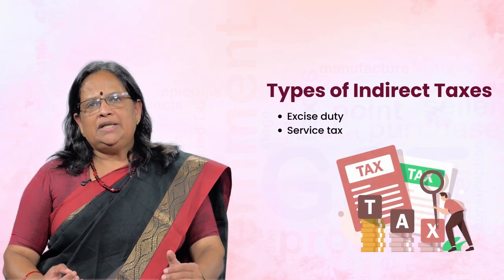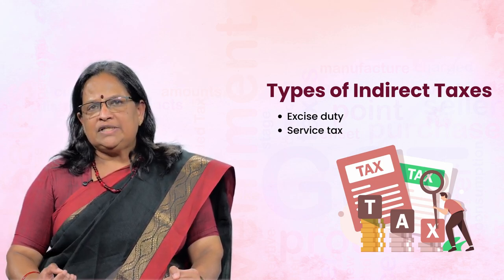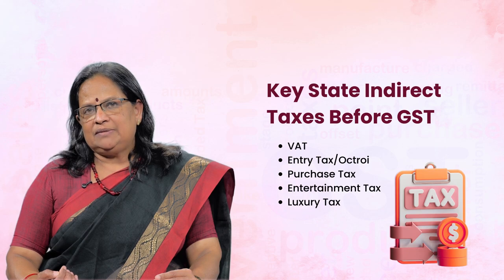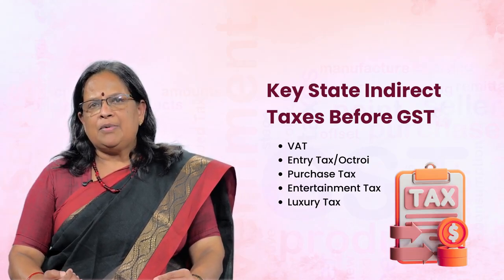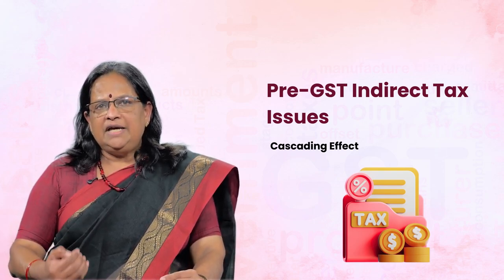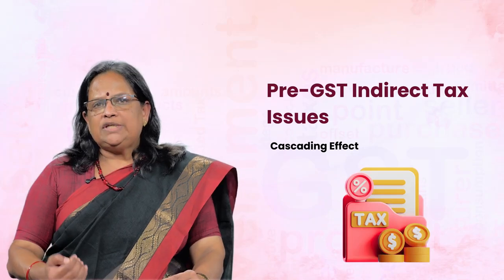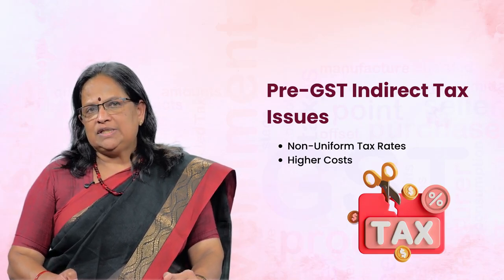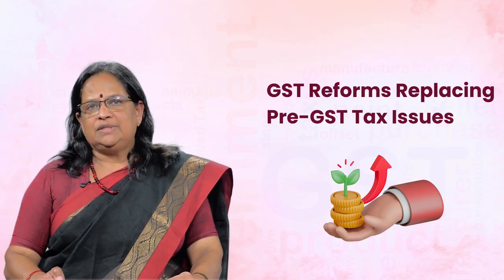Module 1 - Objectives of GST GST Course